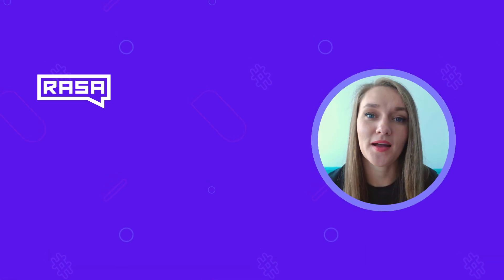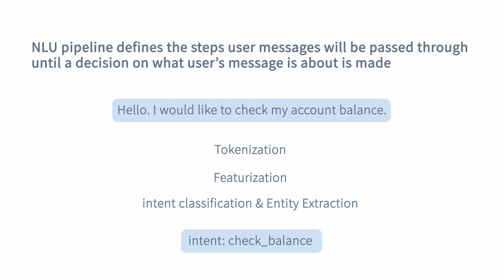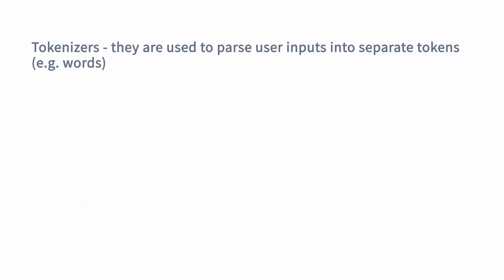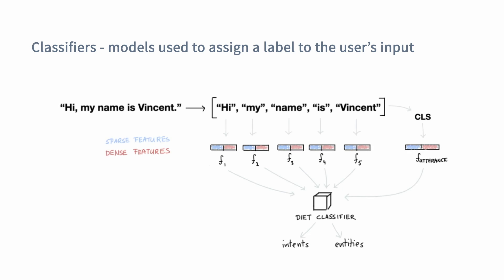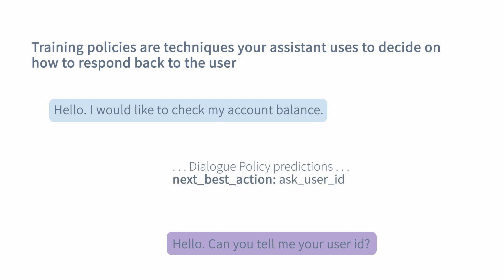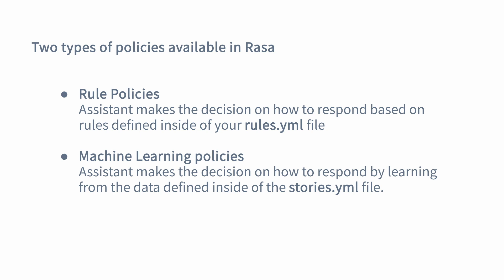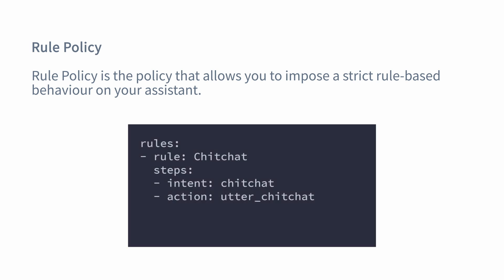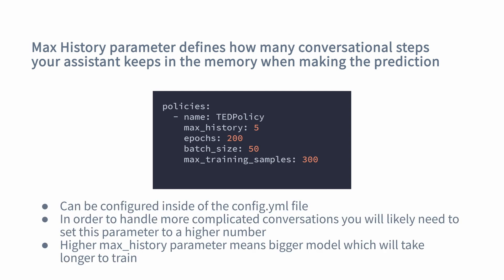Conversational AI with Rasa: Pipeline and Policy Configuration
In this episode of Conversational AI with Rasa, Justina Petraitytė will cover how to fine tune your Rasa chatbot by changing your NLU pipelines and policy components.